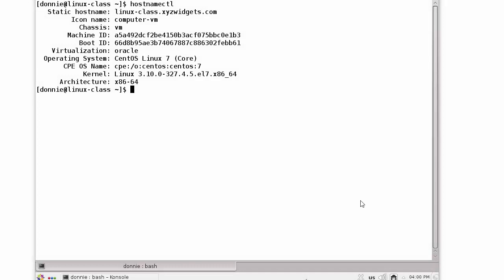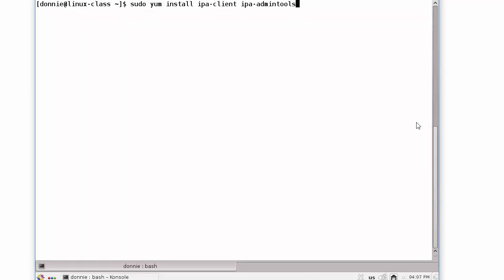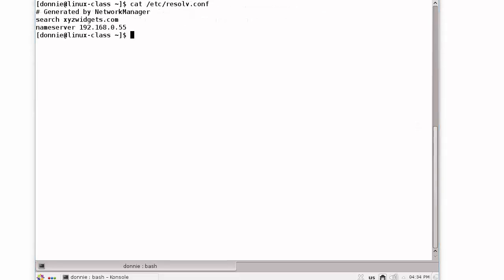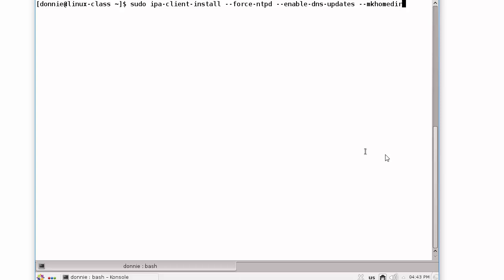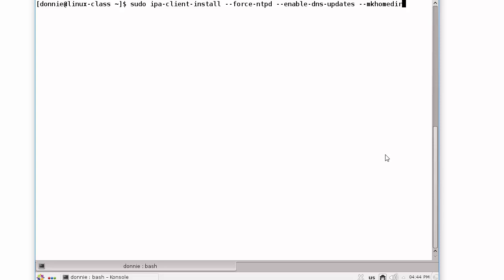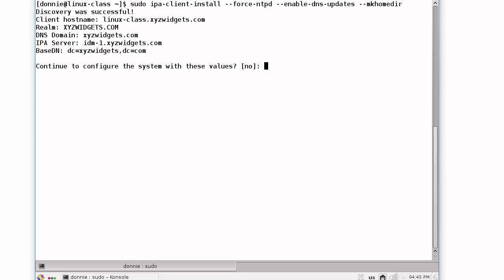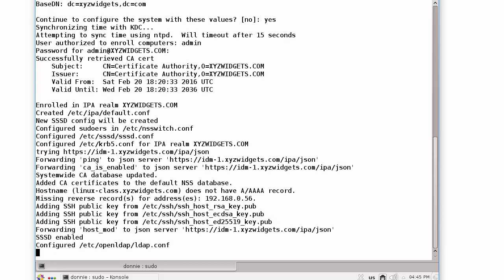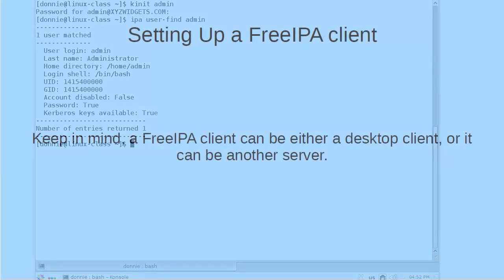Configuring a FreeIPA Client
Adding a FreeIPA client to a FreeIPA domain is super-easy.  A client can be either a desktop machine or another server.